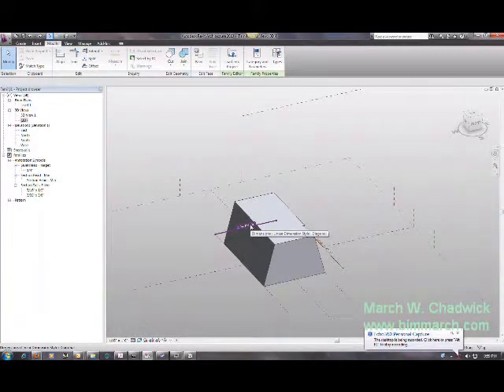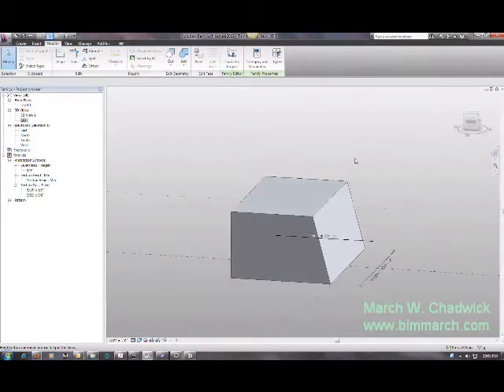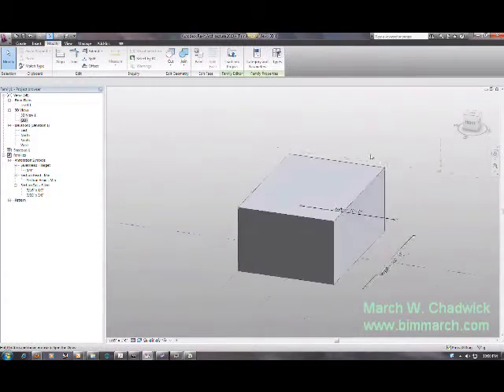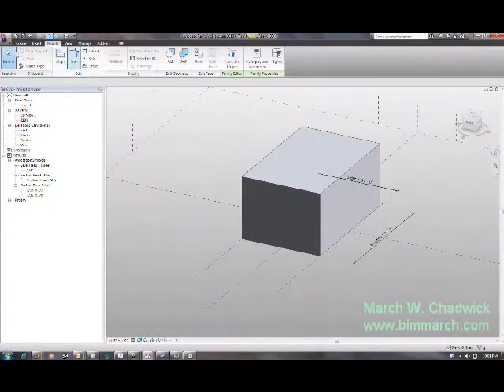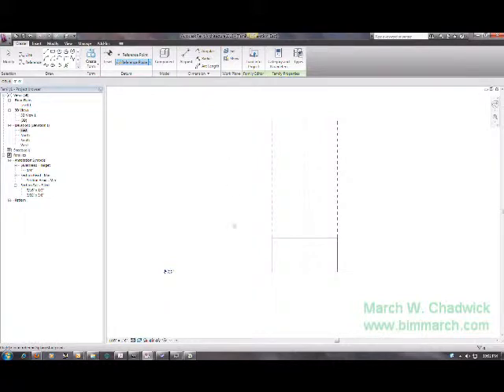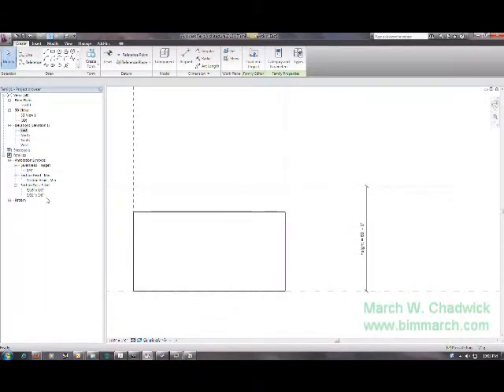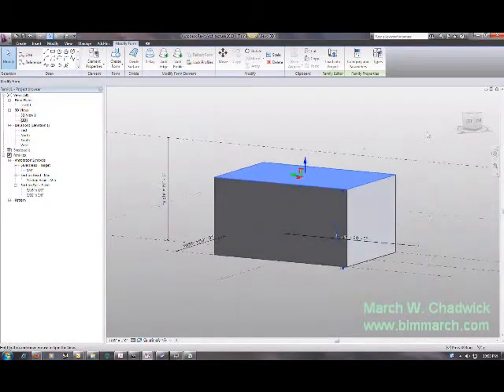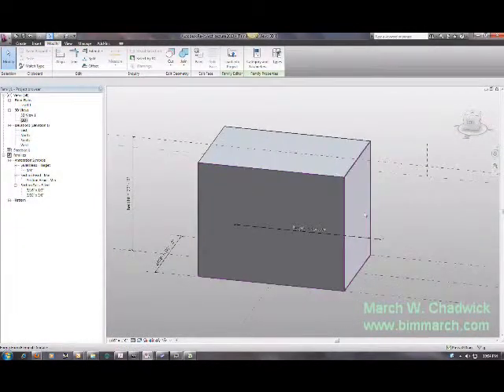Conceptual Mass and Parametrics Part 2